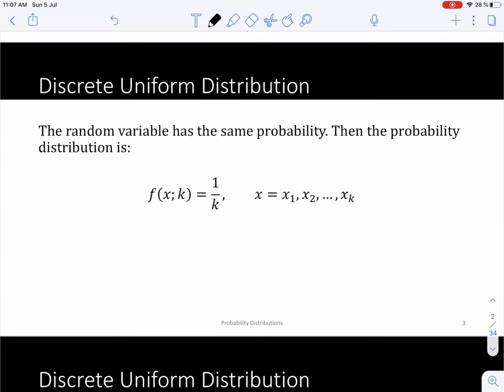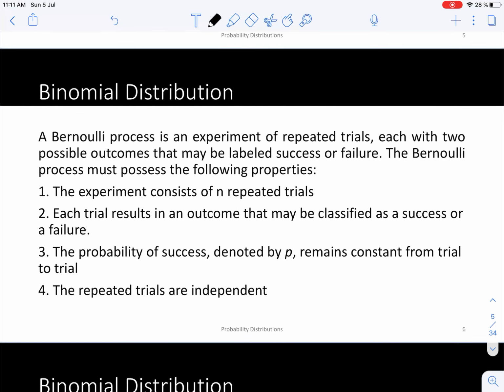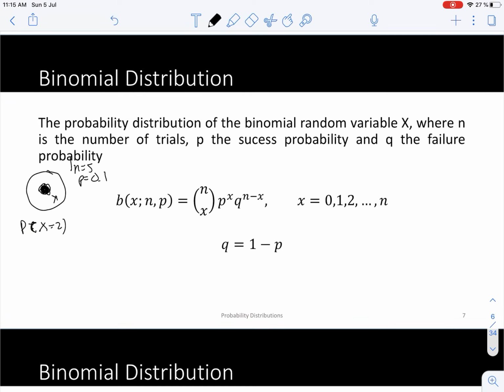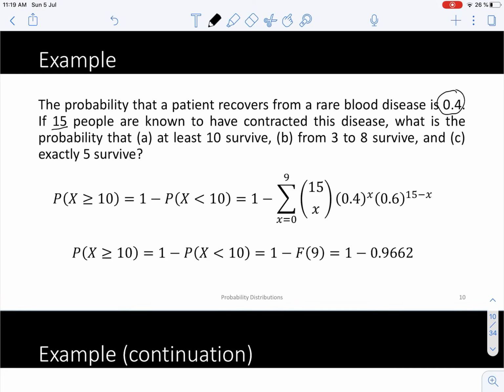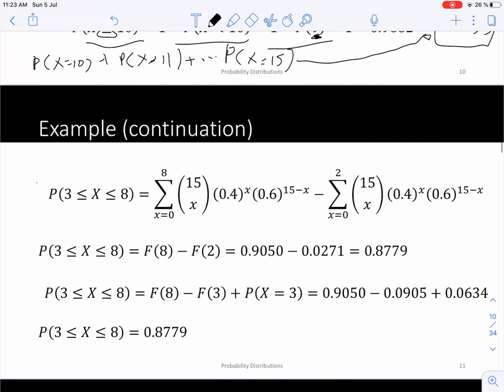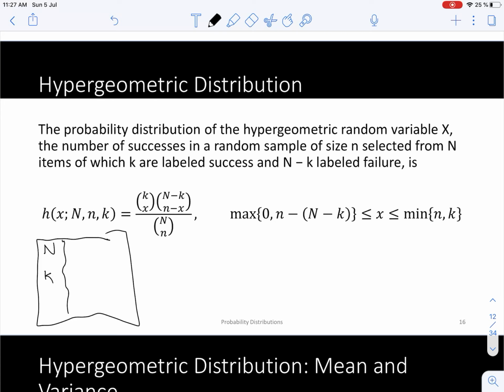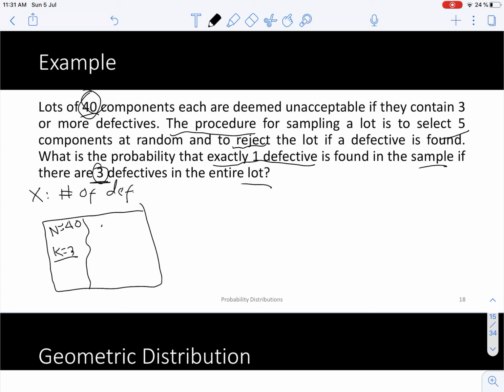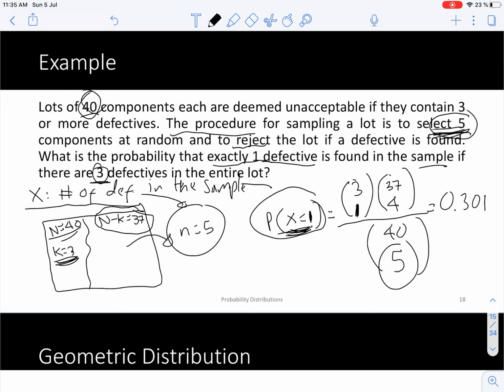Probability Distribution 3: uniform , binomial and hypergeometric